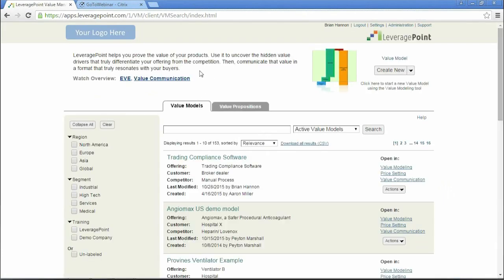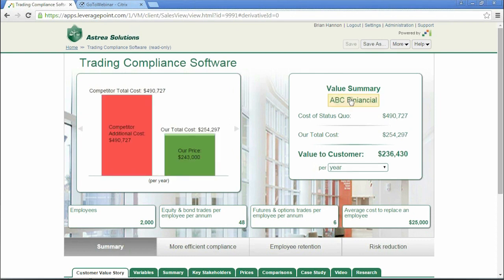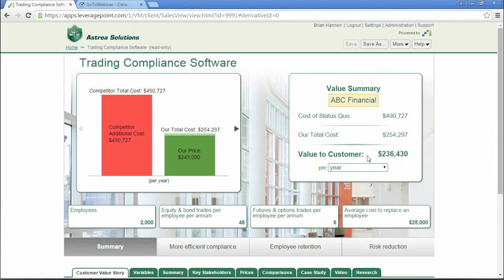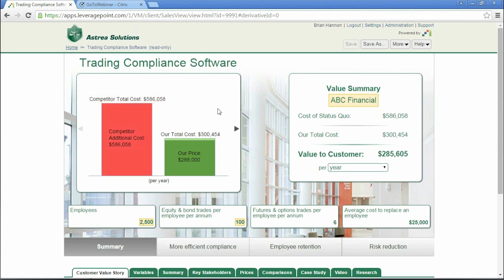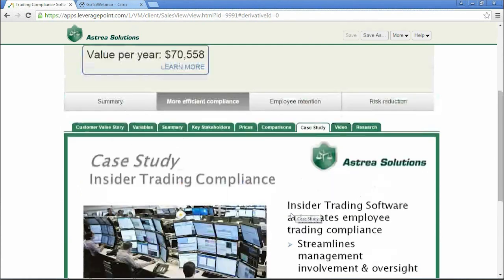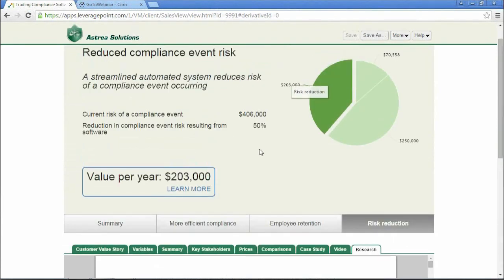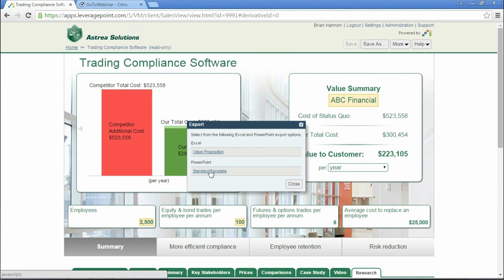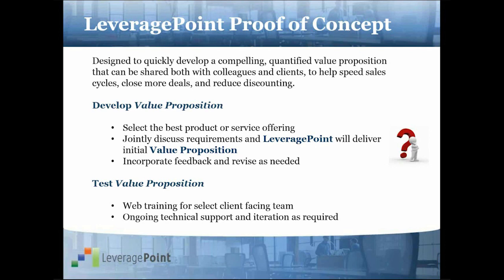October 2015 Webinar - LeveragePoint Value Proposition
Join Brian Hannon, LeveragePoint's Director of Major Accounts, for a short demo of LeveragePoint's Value Propositions tool.